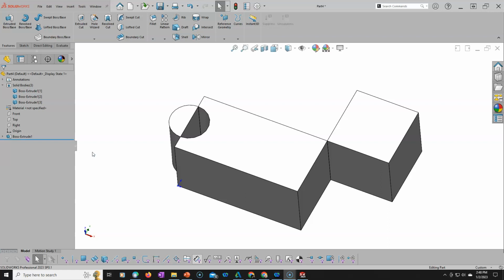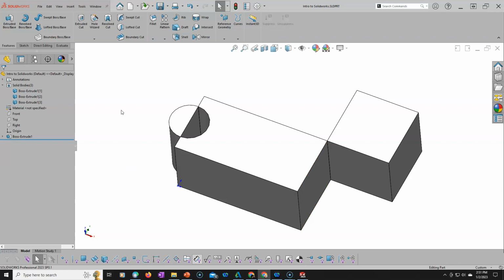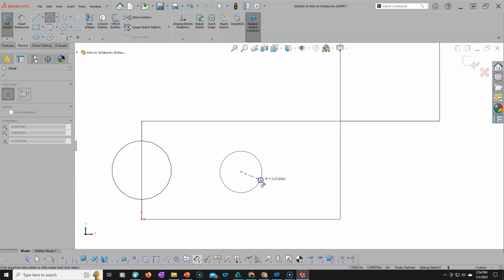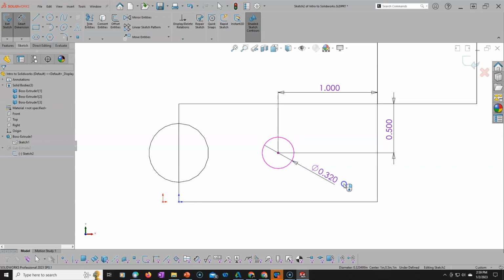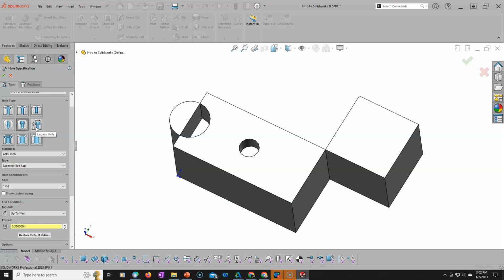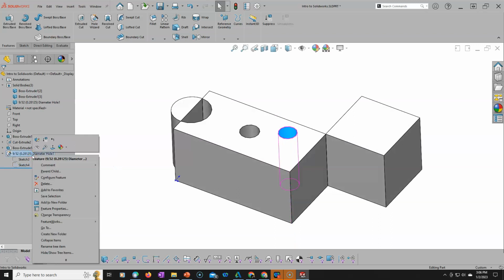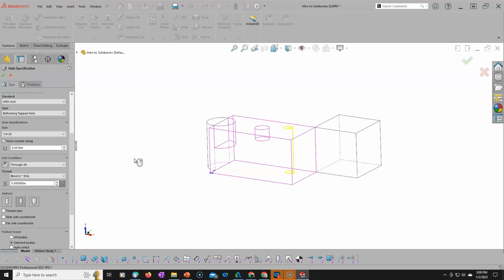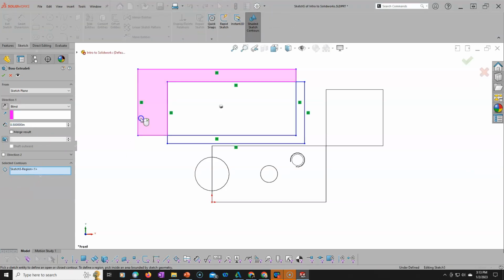20230102 Solidworks Overview Part4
SW Overview P4